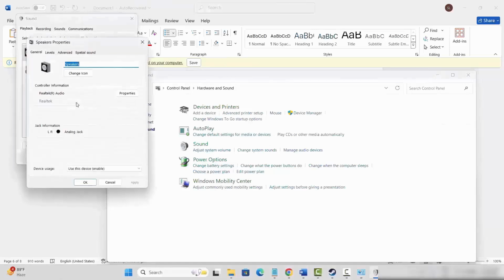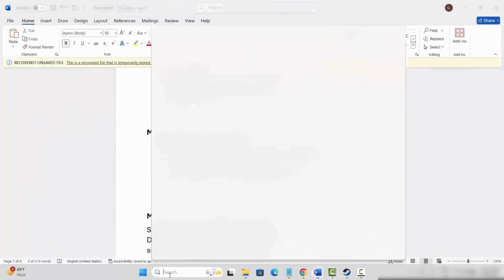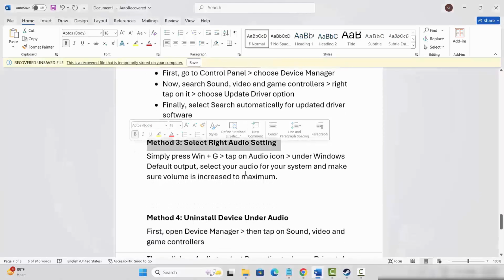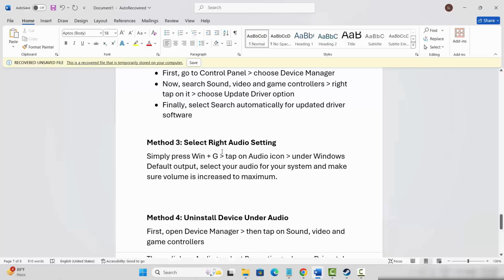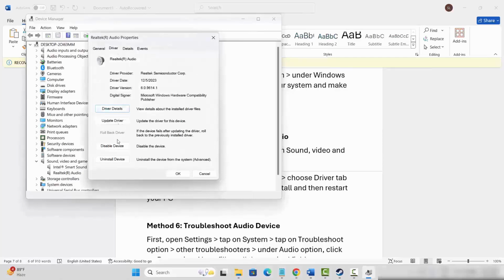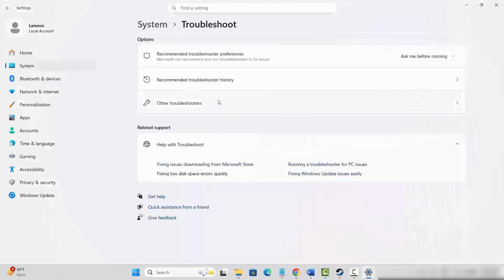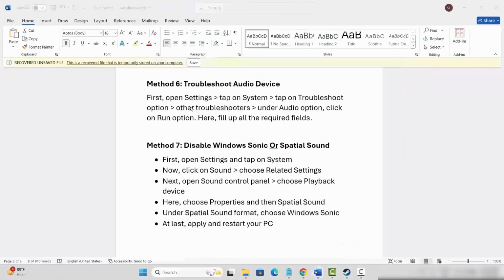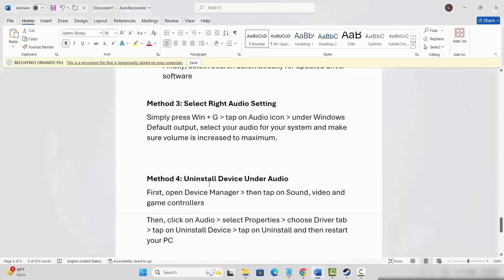[Fixed] Battlefield REDSEC Sound/Audio Not Working, Popping, Distorted Audio Problem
In this video tutorial, fix Battlefield REDSEC Sound/Audio Not Working, Popping, Distorted Audio Problem
solve audio not working in Battlefield REDSEC,
Battlefield REDSEC Fix Sound/Audio Not Working,
fix crackling sound in Battlefield REDSEC,
How to Fix Battlefield REDSEC sound & audio not working,

🌐Social Media-